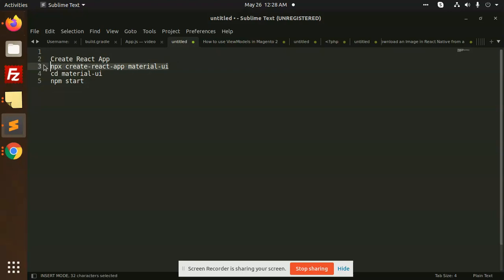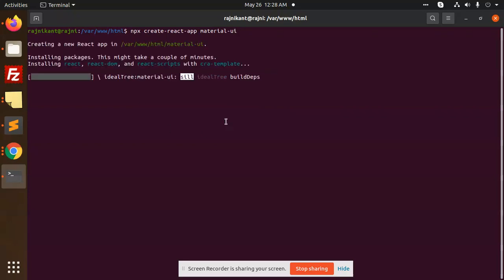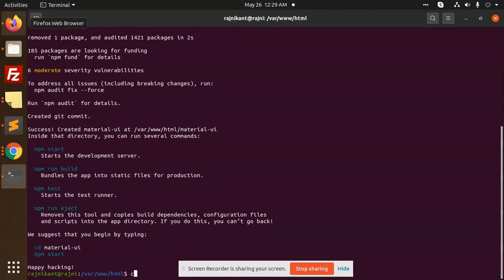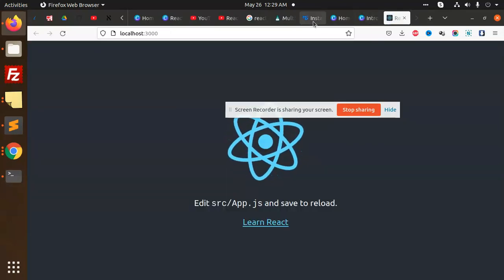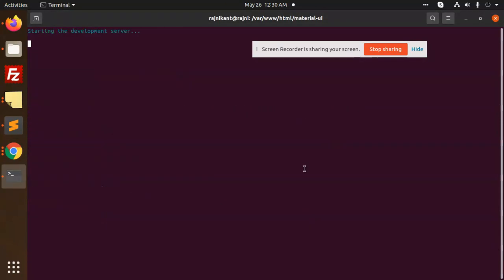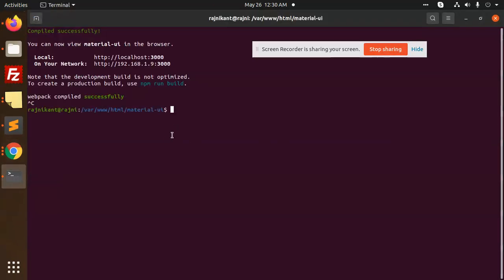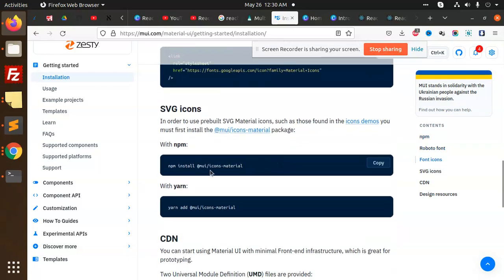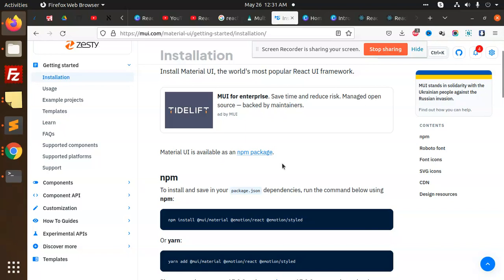React Material UI Installation - The Fastest Way to Learn | React Tutorial for Beginners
React Material UI Installation - The Fastest Way to Learn
React Material UI Installation